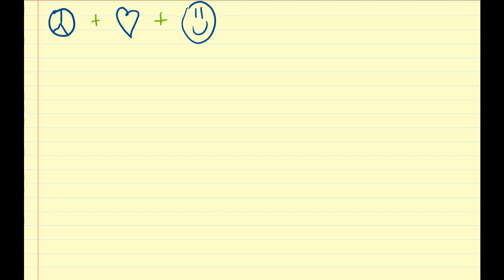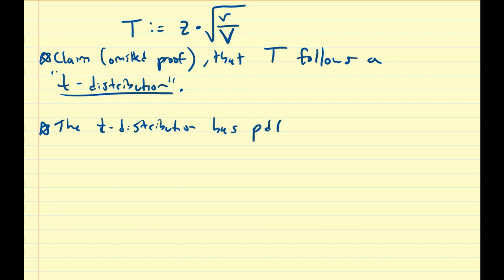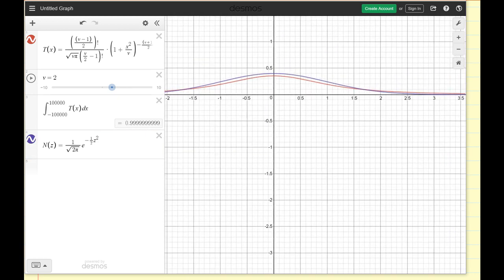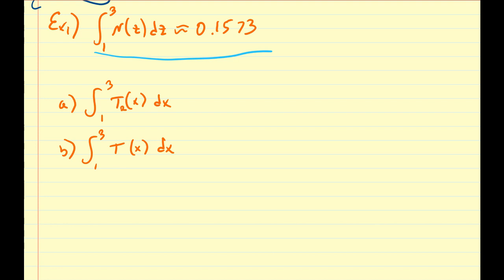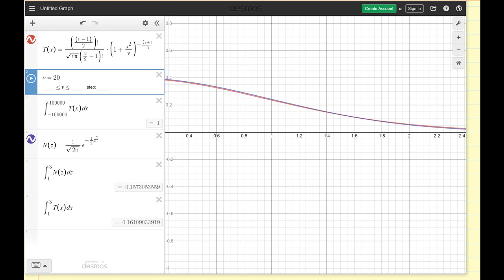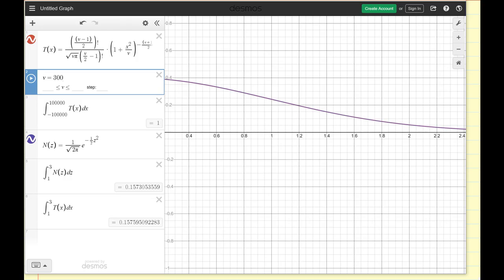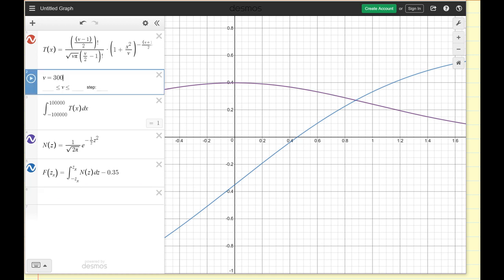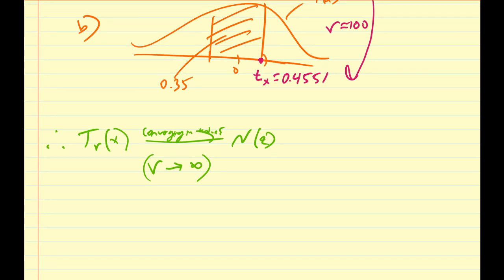(STa63) The T-Distribution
In this video, we describe the t-distribution and work out a couple problems that show the similarity between it and the standard-normal distribution, both through probabilities and z- and t-scores.